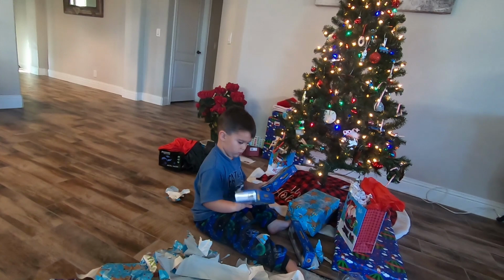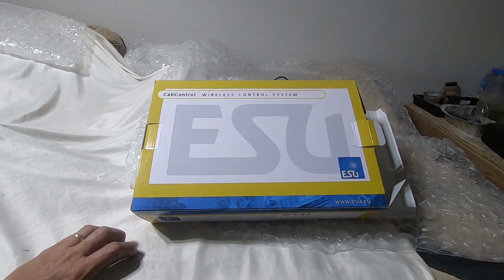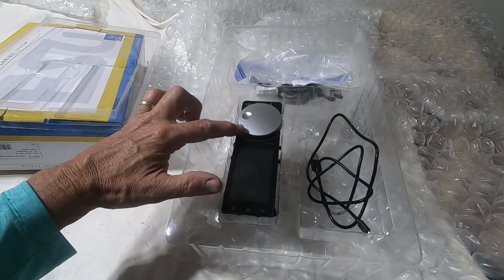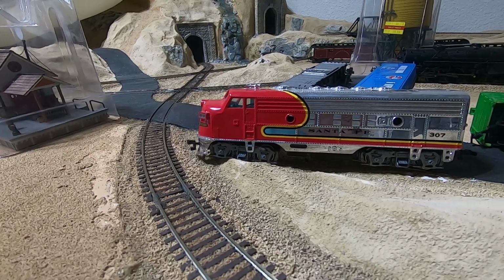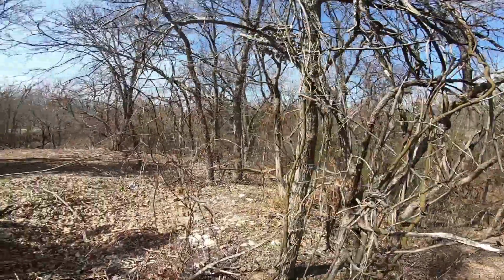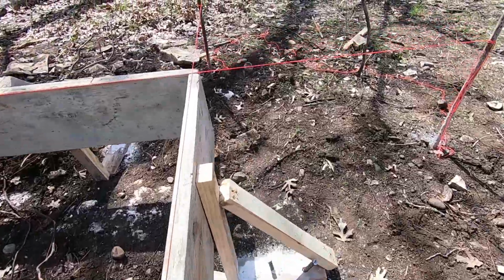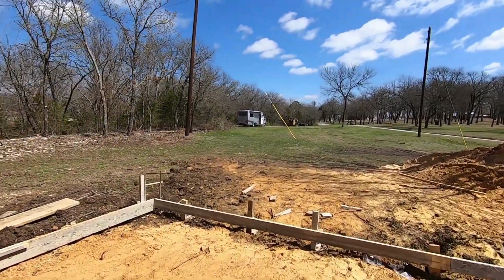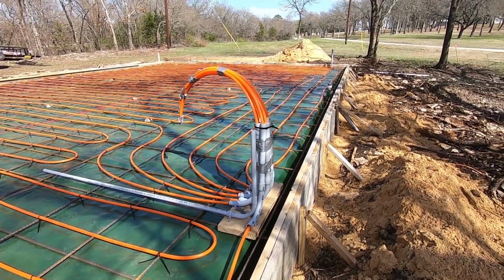GrandValley corrections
Grand Valley layout, from start to .
Making a big correction... Creating dedicated, climate controlled space.